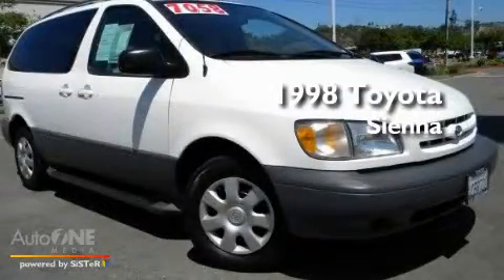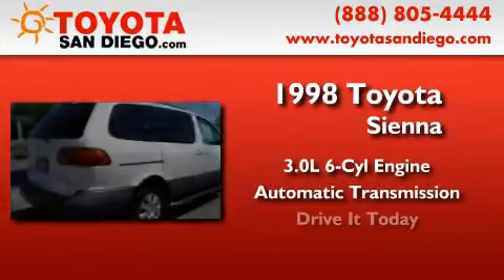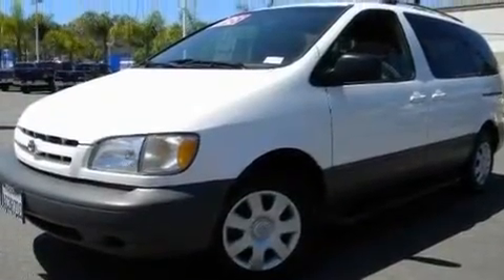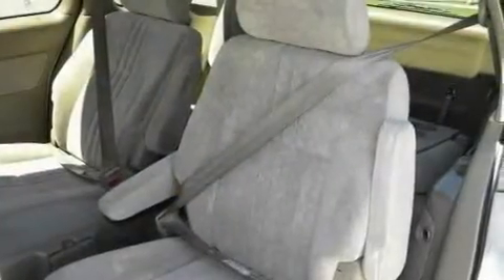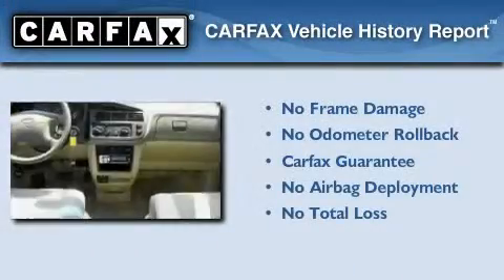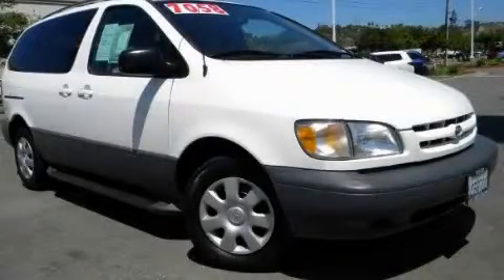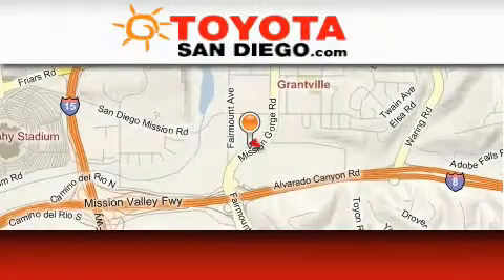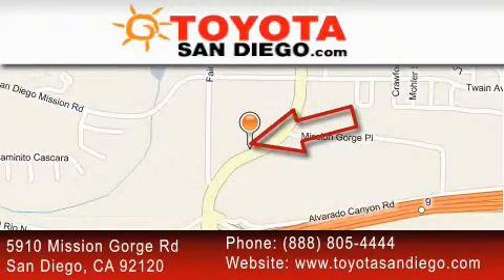Pre-Owned 1998 Toyota Sienna Chula Vista CA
Year: 1998
 Make: Toyota
 Model: Sienna
 Engine: 3.0L 6 cyl.
 Trans.: Automatic
 Exterior: Super White
 Miles: 92,120
 Interior: Beige

 Preowned 1998 Toyota Sienna San Diego CA